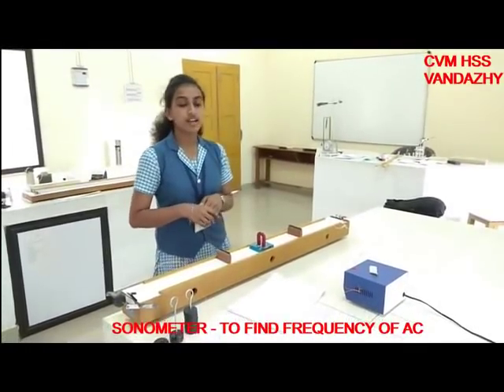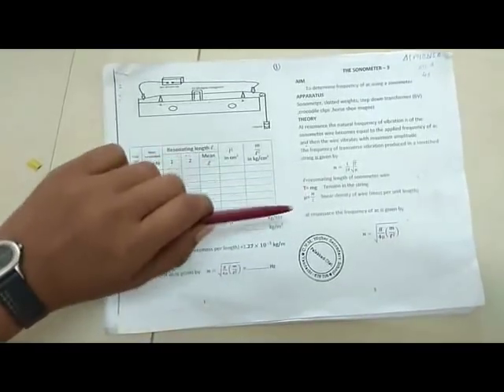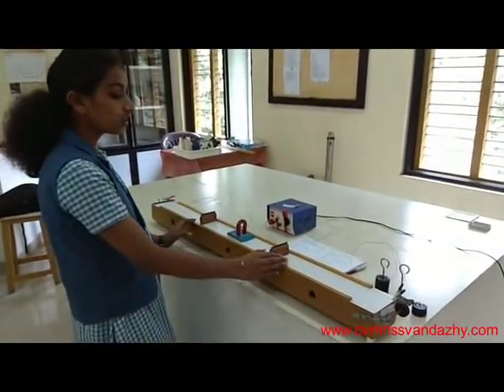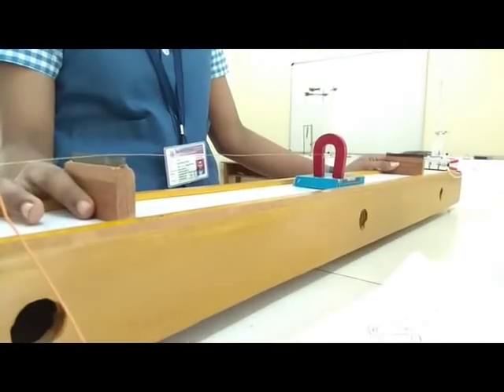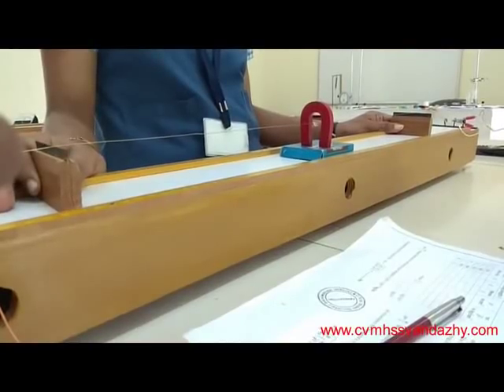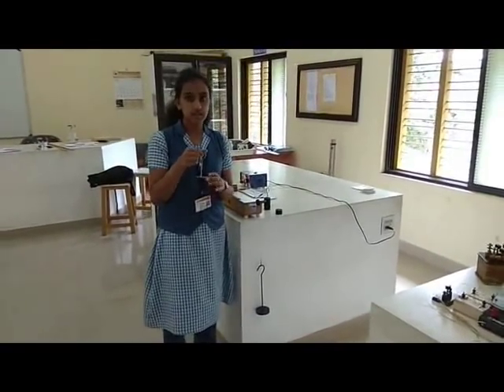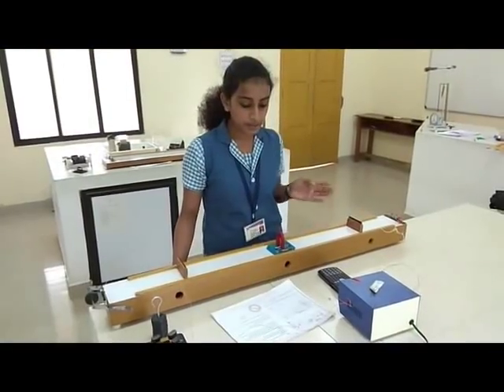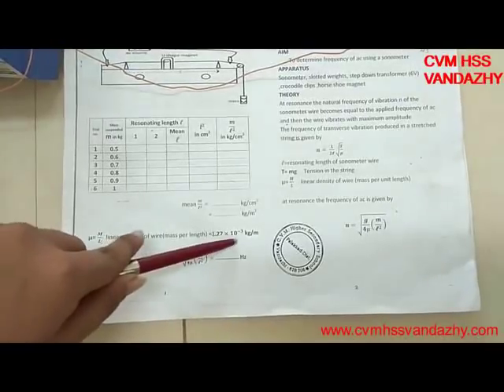sonometer ac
You tube channel - hari cvm
AIM
To determine frequency of ac using a sonometer

explaining in malayalam also.

please search You tube channel - hari cvm for remaining videos..